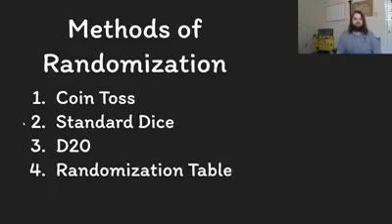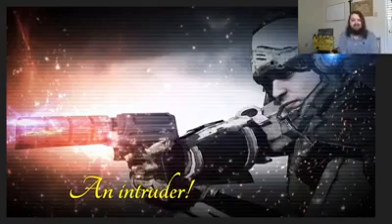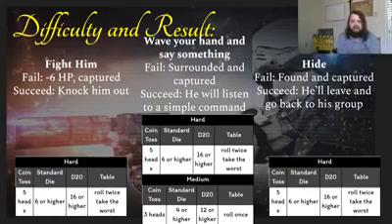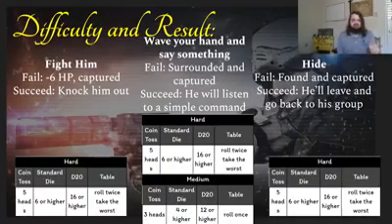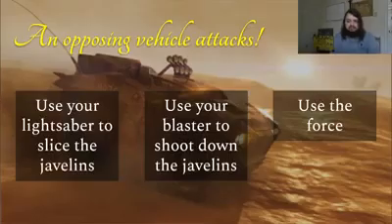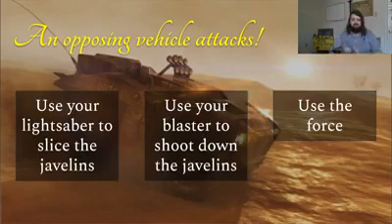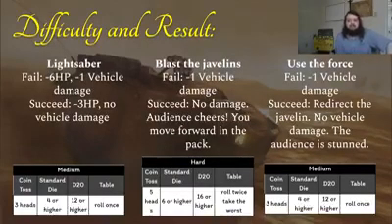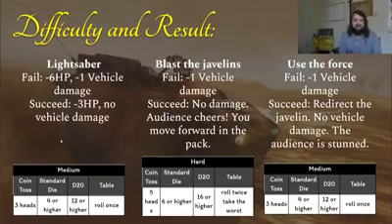Into the Dungeon Verse | Episode 23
Today on Into the Dungeon Verse we continue our interactive quest in the world of Star Wars! Travel toward your destination, experience a classic Star Wars set back and get your blood pumping as you compete in a high octane race. Get ready to roll!

Supplies:
Paper, pencil, dice (standard six-sided or RPG), and your imagination
Linked Resources --
Weekly Schedule: